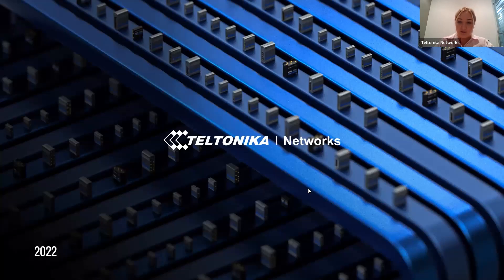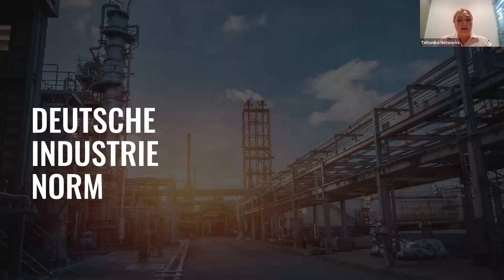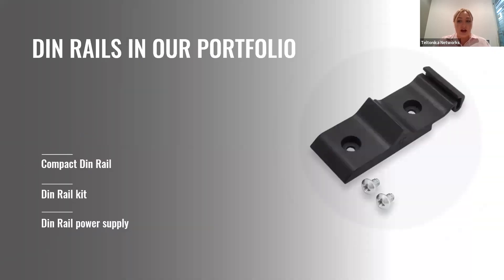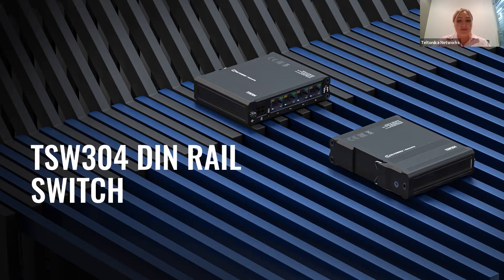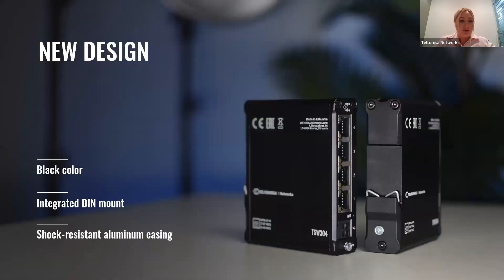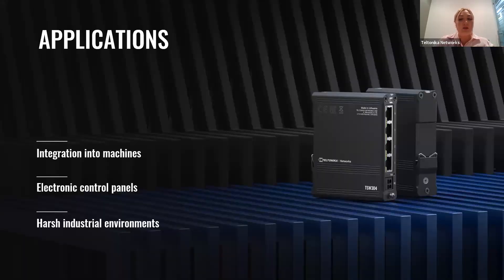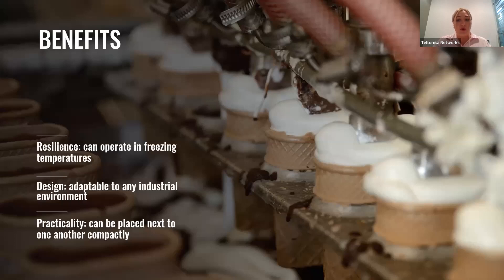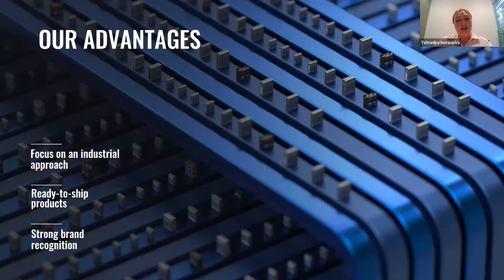Introducing the TSW304 | Webinar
Timestamps:
00:00 Intro
03:35 TSW304
08:05 Use Cases
14:10 Outro

Curious to meet our new product? Interested to hear about new business opportunities and market verticals? Let us introduce the TSW304 - unmanaged switch with build-in Din Rail mounting. Register for the webinar to be the first to hear what's next in the connectivity world!